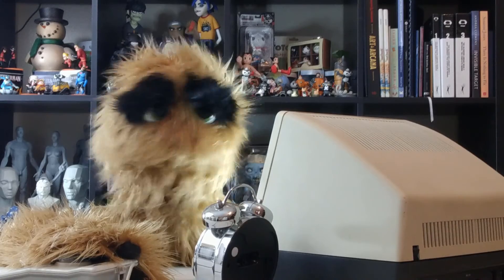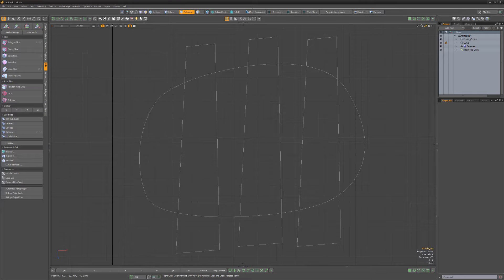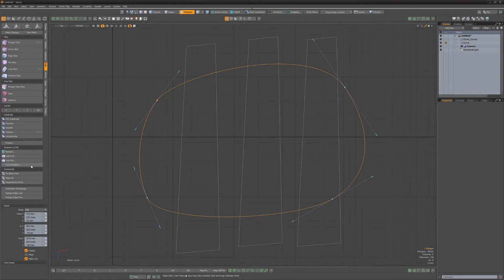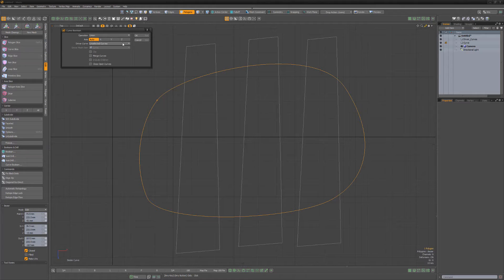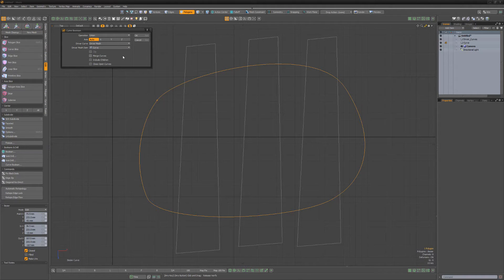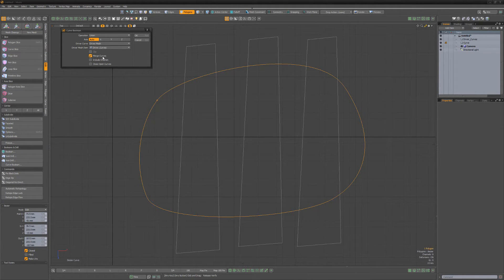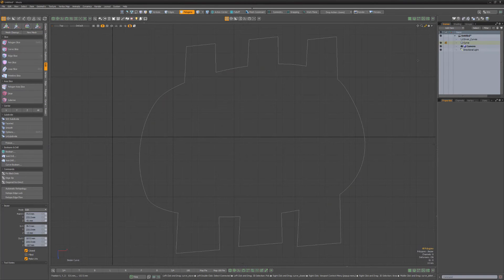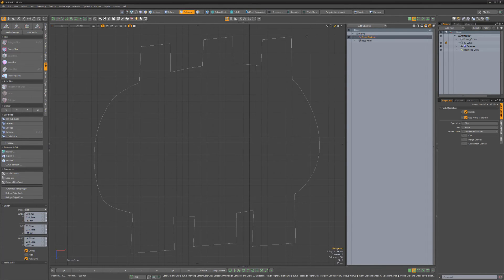MODO | Curve Booleans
This video shares a quick introduction to Curve Booleans in Modo, which enable you to work with Boolean operations such as intersect and subtract on 2D curves with both direct and procedural modeling workflows.